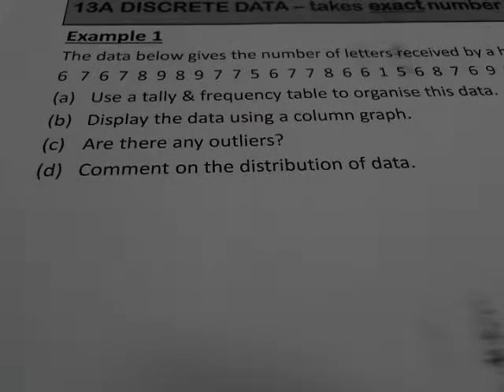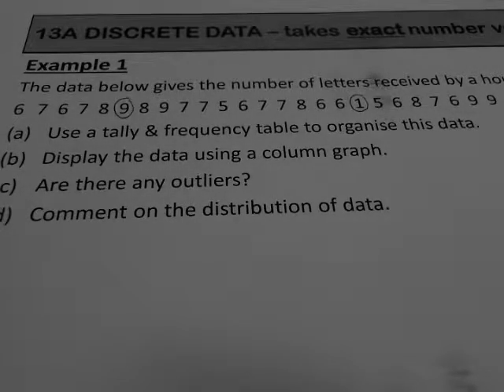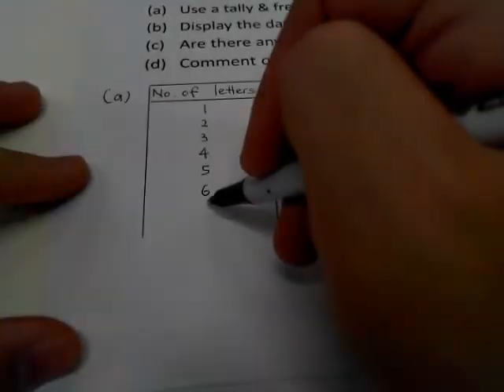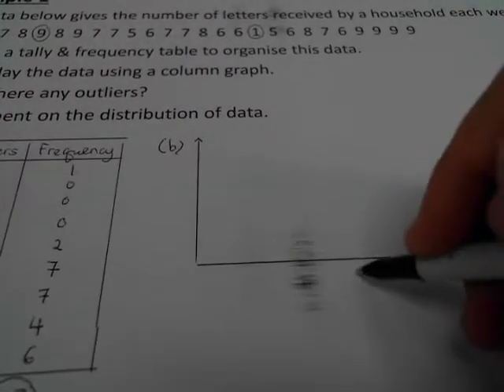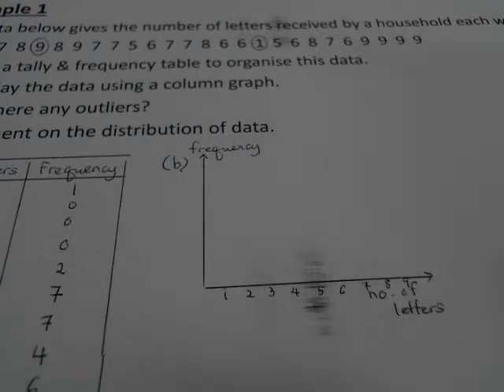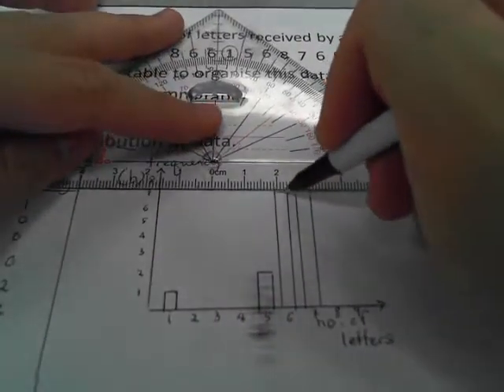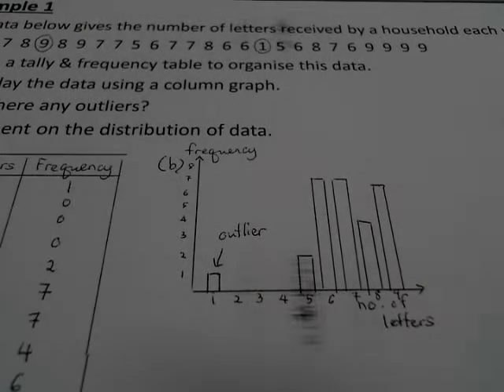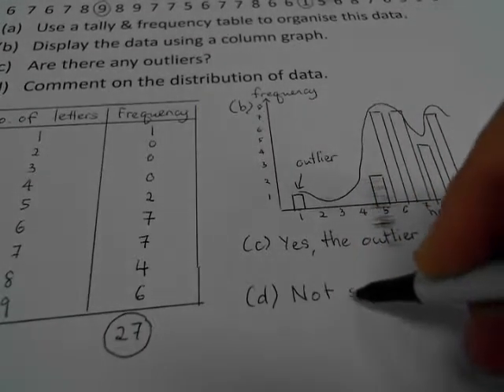(22-10-2014) Chapter 13 Statistics Lesson 5 Part 2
13A Discrete Data